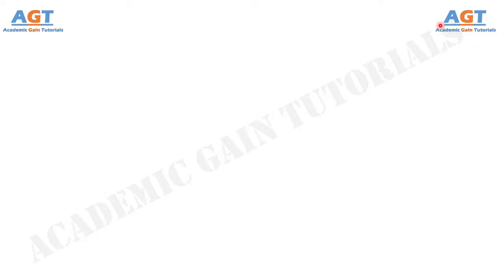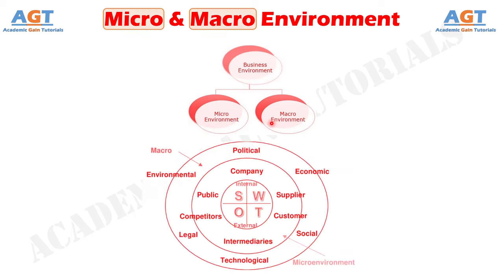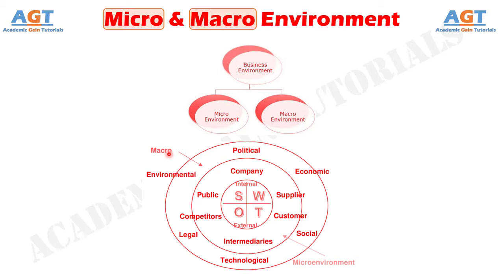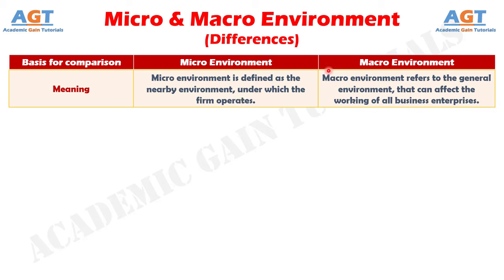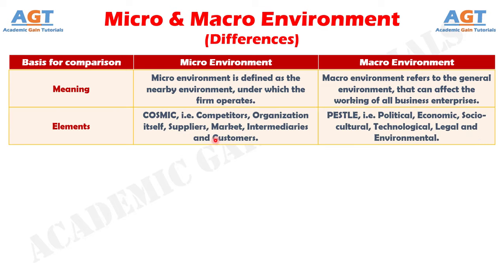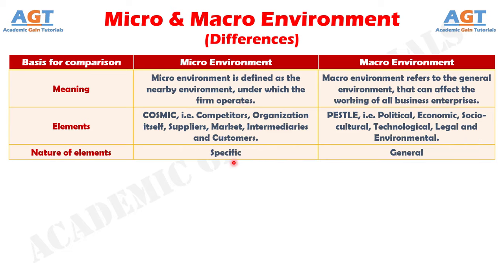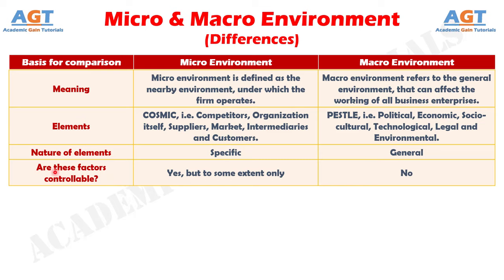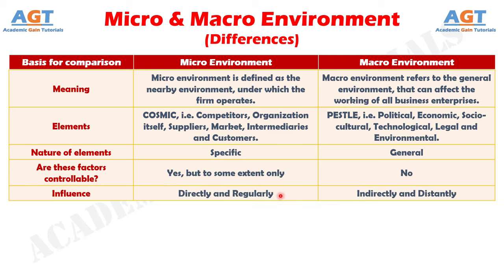Differences Between Micro and Macro Environment.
This video covers a detailed discussion on the major differences between Micro Environment and Macro Environment in Business, office, and Manufacturing organizations.